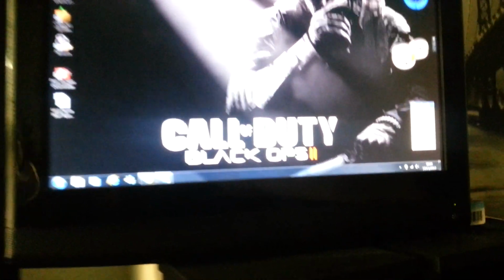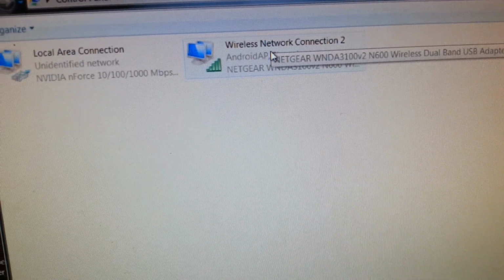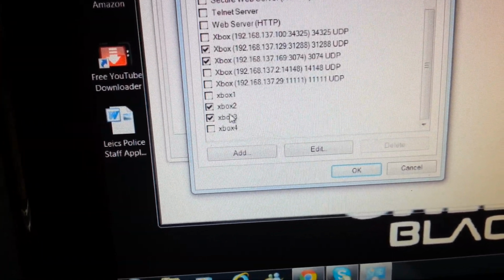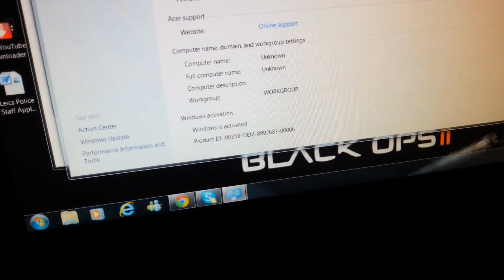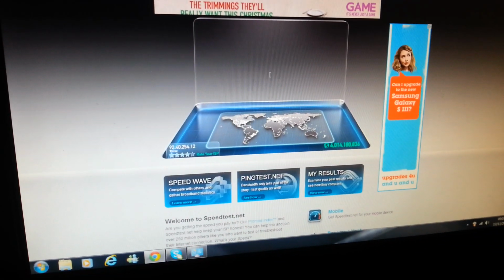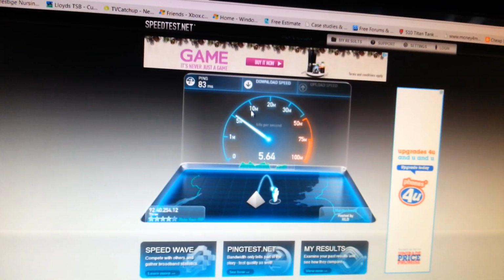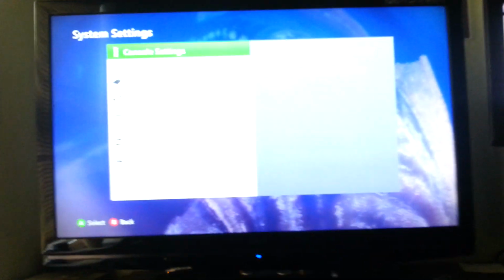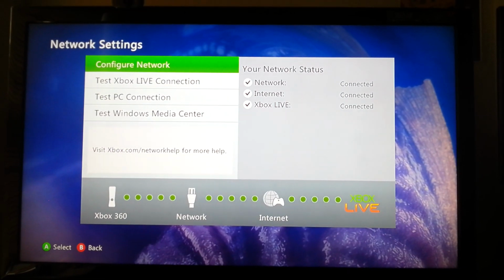OPEN NAT TYPE XBOX 360 TETHERING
How to get an open Nat type on your Xbox whilst tethering from a mobile device.

I'm using a Samsung galaxy s3 on the UK network threemobile with unlimited data allowance.